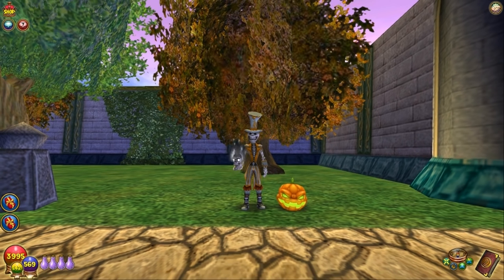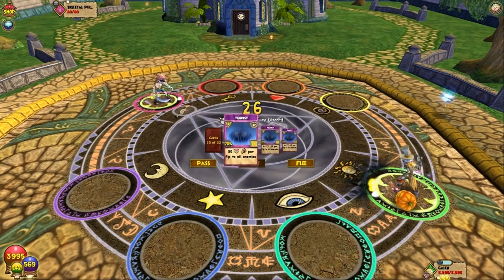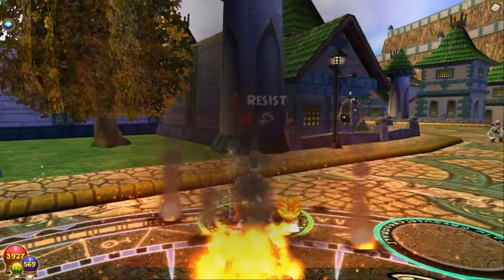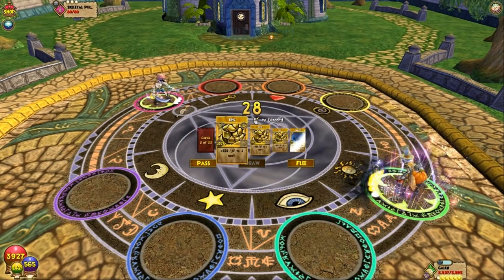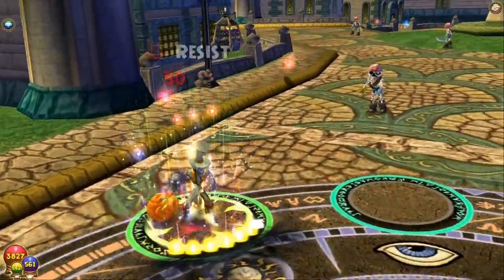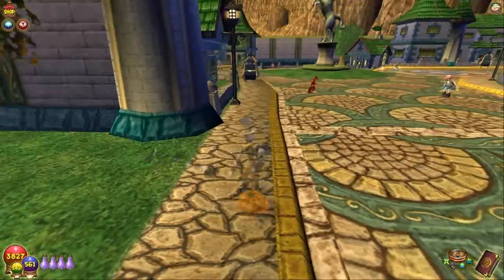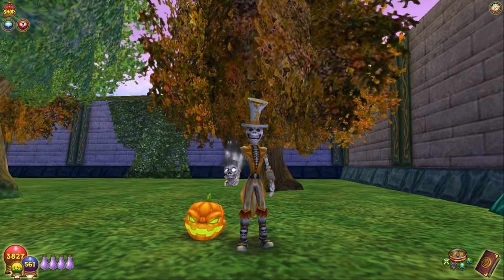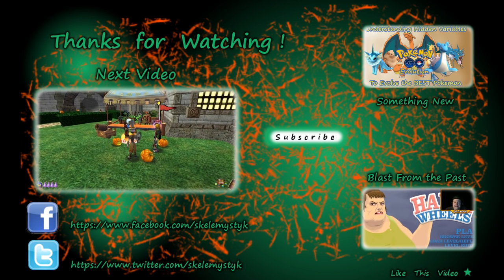Wizard 101 The Headless Horseman Spell Showcase - LIVE! Gloomthorn Nightmare Pet Spell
Here it is! The long awaited spell Headless Horseman, is now here in the Live Realm. Its only available, for now, as a pet spell, but what a spell it is! Beautiful!